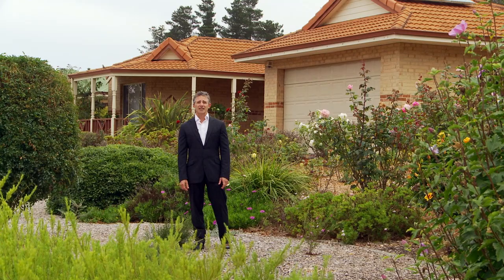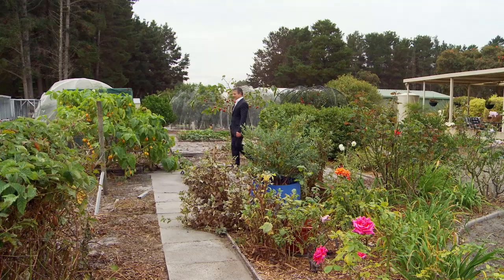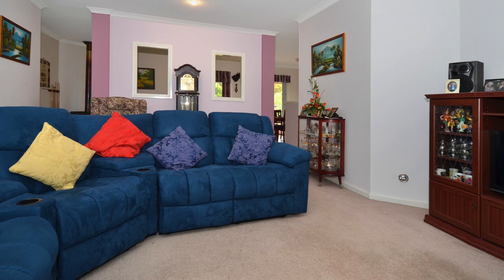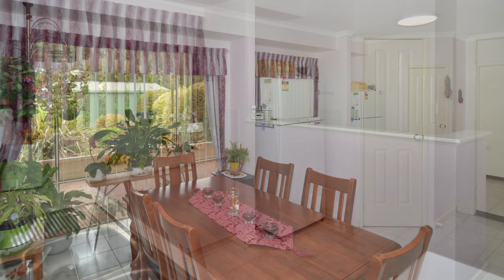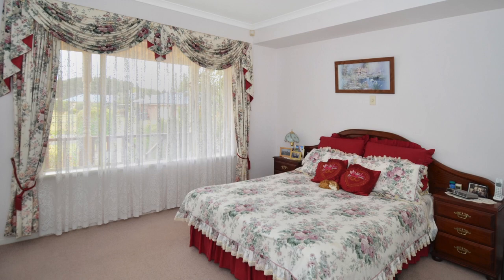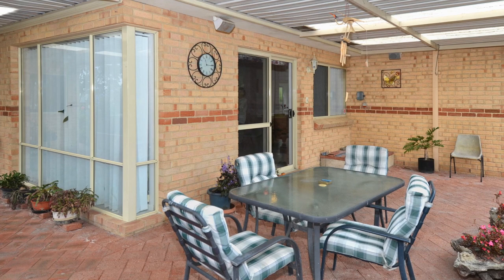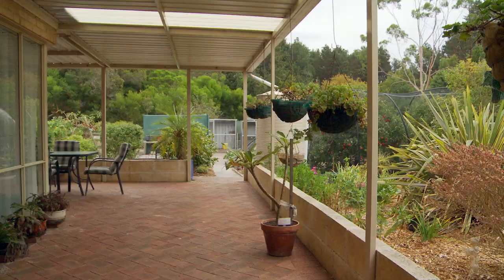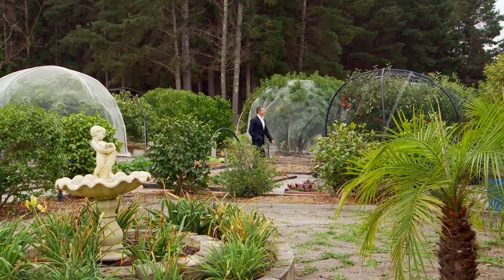Craig Nathan presenting 13-15 Endeavour Way McKail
If you dream of a substantial, quality home with loads of space, gorgeous gardens and a self-sufficient lifestyle, only minutes from the Albany CBD, this newly-listed property is a must-see.
Situated on a big 2334 square metre block against a pine plantation backdrop, this beautifully presented four-bedroom family home, with its wide road frontage and beautiful, lush gardens, has immediate street appeal.
Tucked away in The Pines Estate and built as a spec home by renowned Greg Leeder Homes in 1998, the superior design, workmanship, fittings and features are evident throughout this country-style home.
A gracious entry leads to the spacious formal lounge and sitting room with high ceilings, feature wall and elegant window treatments framing big windows which look out across the gardens.
Behind the feature wall is the open plan living, dining and kitchen area which contains more than enough space to easily accommodate a full-sized pool table.
Banks of big windows flood the area with loads of natural light and a tile fire keeps the whole house cosy during the cooler months.
The spacious kitchen has two work spaces, loads of quality cabinetry and bench space, a double sink and built-in electric wall oven and cook-top.
The master suite is contained within a private wing at the front of the home and features gracious window treatments, a bulkhead ceiling, floor-to-ceiling four-door built-in wardrobes, a built-in dressing table and well-appointed ensuite.
Two of the family bedrooms are queen-sized, while the third is a standard single bedroom and all feature big built-in wardrobes and comfortable, restful interiors.
Storage space is at a premium throughout the home.
A sheltered brick-paved patio wraps around two sides of the home, providing loads of space for entertaining and enjoying the great outdoors.
And what great outdoors they are.
As well as designing and planting beautiful gardens filled with colour and fragrance, the owners have created a truly self-sufficient lifestyle for themselves with substantial vegetable gardens, extensive orchard, potting shed, fernery, chook yard and compost heap.
The array of produce is mind-boggling in this highly-productive garden, all of which is fully-reticulated.
The solar-powered home also features two rainwater tanks, a double garage under the main roof and a second driveway directly accessing a shed, big enough to house a boat and caravan.
For further details, contact Amber Walker OR Craig Nathan.